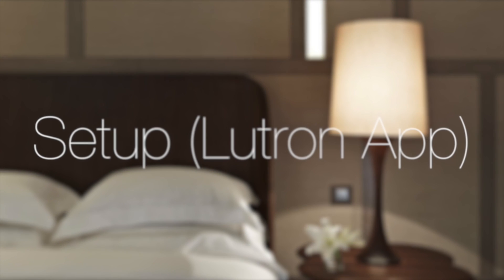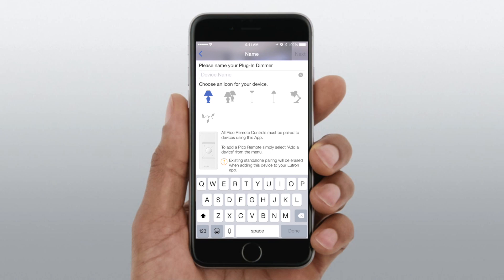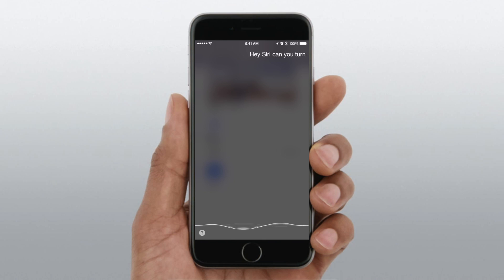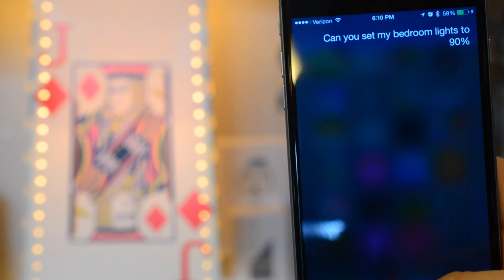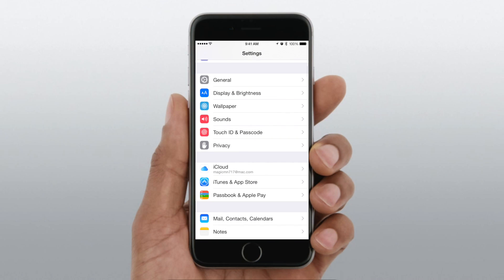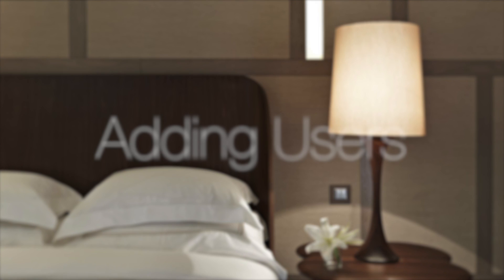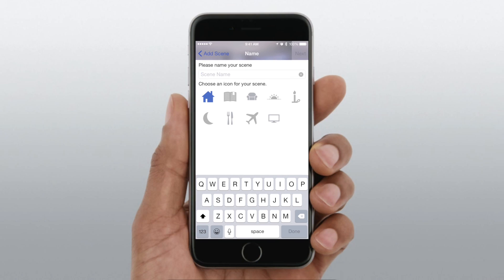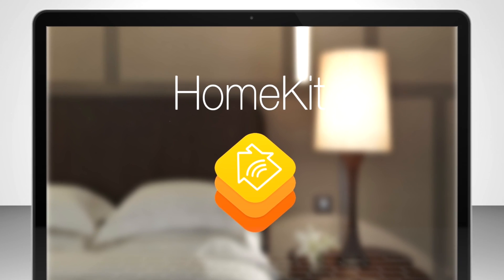HomeKit Hands On & First Look! Control your home w/ Siri! Tips & Tricks!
After an entire year of delay, HomeKit capable hardware is finally hitting the market! We use the Lutron Caseta hub and hardware to give you a first look at how you can use Siri to control your home. We go over iCloud syncing, settings app, configuration, setup, and multiple users!